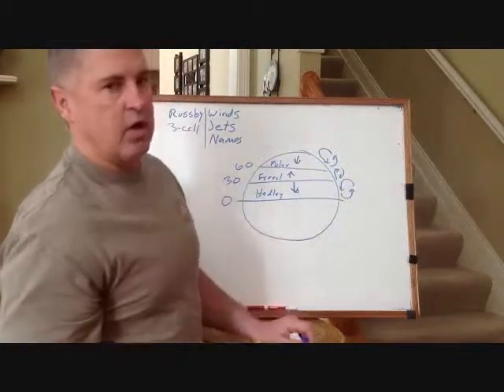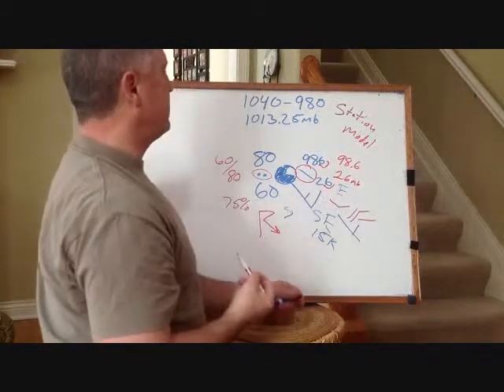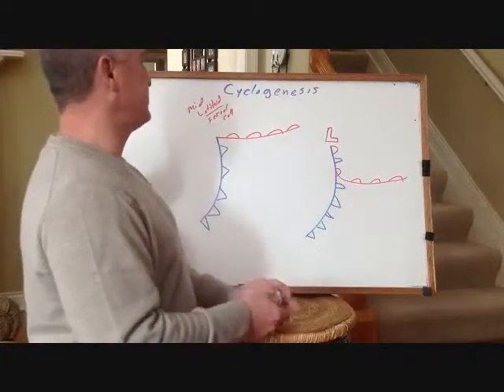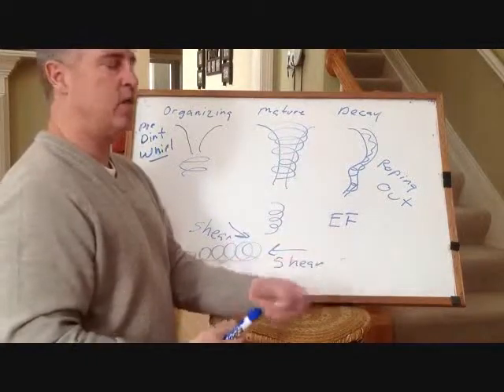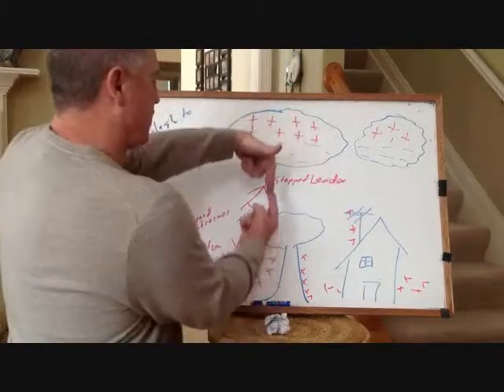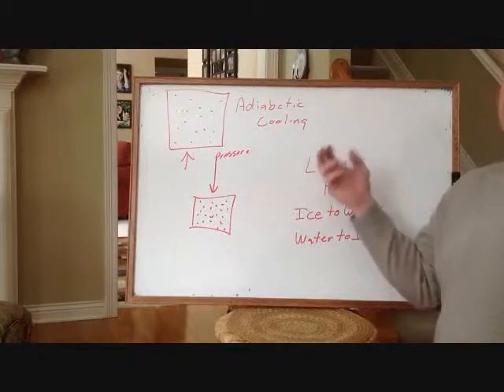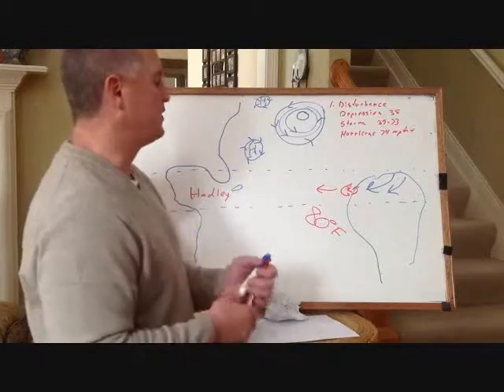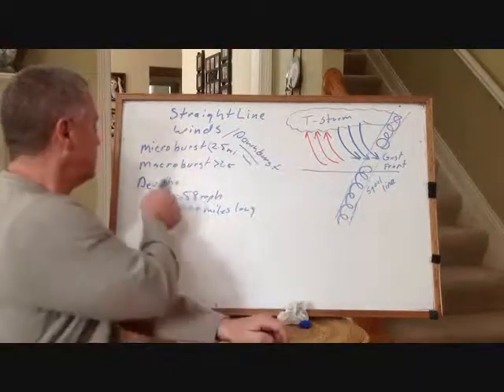Mr Music's Weather Whiteboard Master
SCIOLY review for Severe Storm Unit